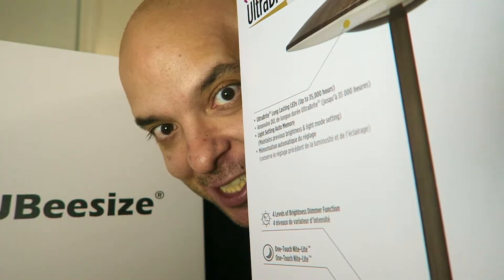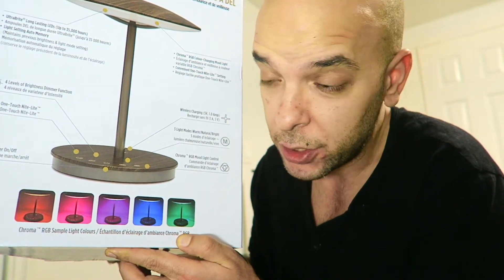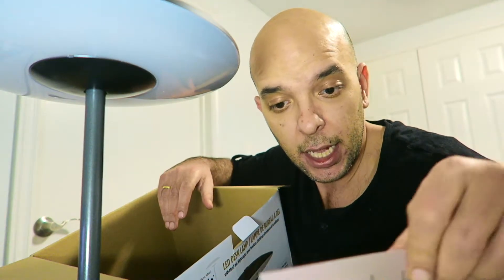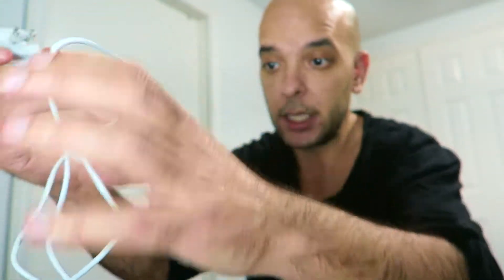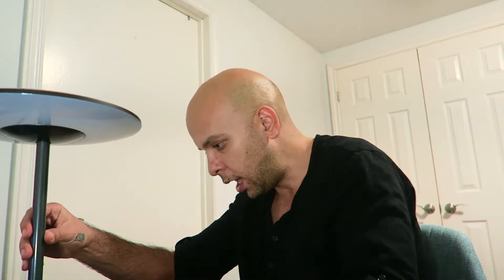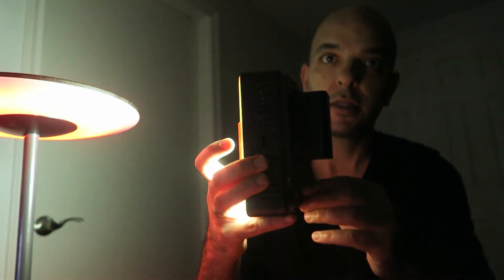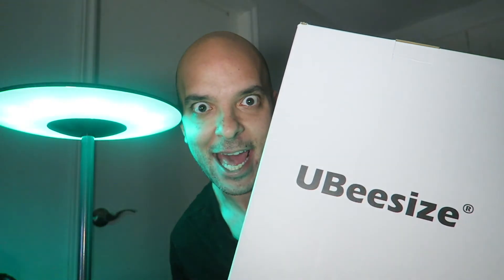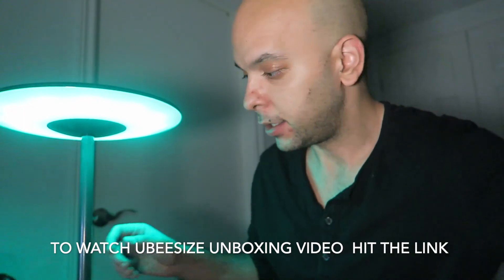Not another unboxing video of | UltraBrite led desk lamp unboxing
I got this led desk lamp sitting next to my table in the box waiting to be opened for almost 6 months. I waited to start my YouTube mission and have that unboxing video with it.

I regret that I waited for it that long because it is very nice and I have a very cozy atmosphere right now in my office. It has 3 mod of lights, brightness control, and lovely changing light colors to make your space even homier at night.

Definitely 10 out of 10 and highly recommended if you also do have a smartphone that can be charged with wireless charging technology!

* 8th of January 2021

0:00 Intro

Daily vlogs of a father & mother of two wonderful kids who are a social media entrepreneur and a legal alien in Burlington, Canada!

Do not hesitate to drop messages about how we got express entry to Canada and watch our daily vlogs to learn more about life in Canada.

Your comments, likes, and subscriptions are the best support for our mission!

Cheers & Enjoy